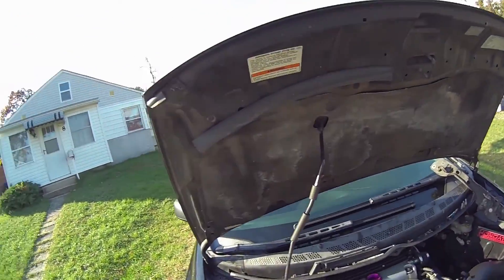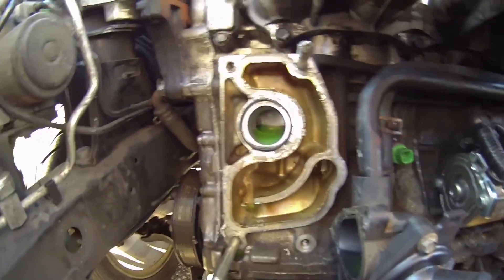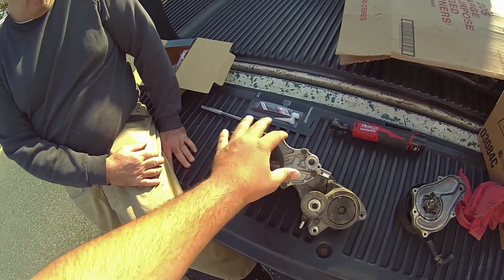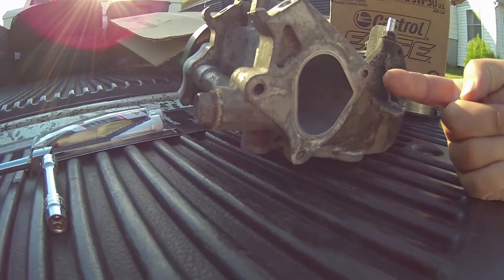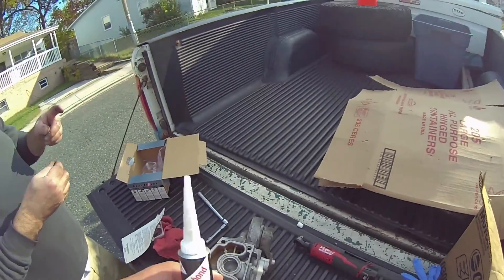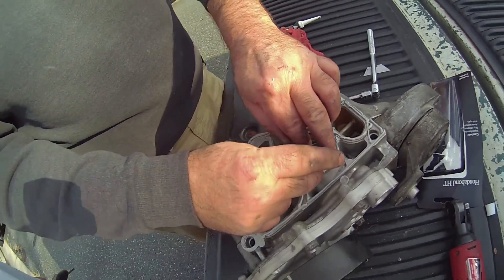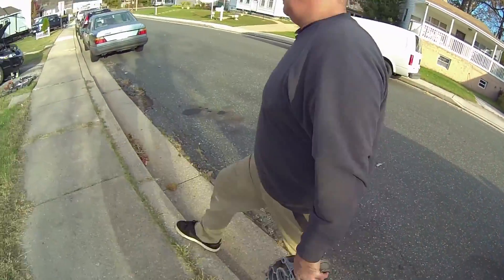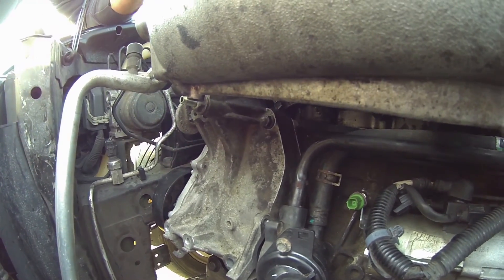DIY: 2006-2011 Civic Si K20Z3 Water Pump Install tutorial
We started the filming a bit late but the disassembly  is just the reverse order of the install.  Made this video because I couldn't find any DIY tutorials on 8thcivic.com or through YouTube/Google.  Hopefully this helps somebody in the future.